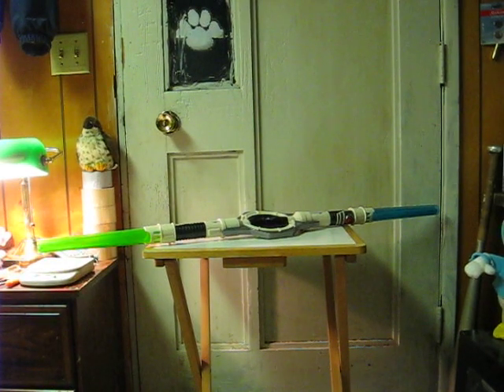Sale Item Demo - Star Wars double Bladed Lightsaber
Very quick and rough demo for a Clone Wars double bladed lightsaber going up for sale.  I had no way to know at the time I was recording that the camera was not far enough back to show the entire unit.  Therefore, for most of the video, you only get to see the green end in action.